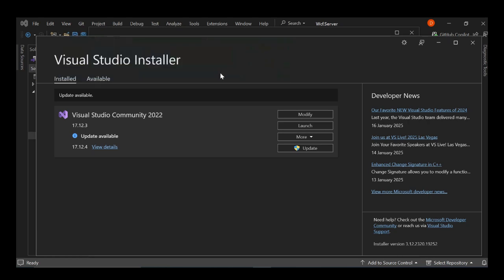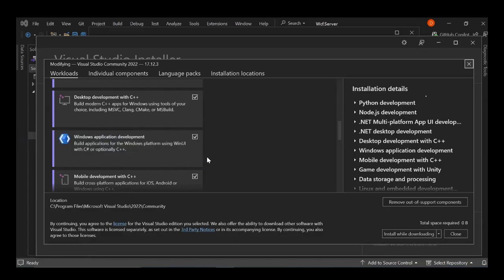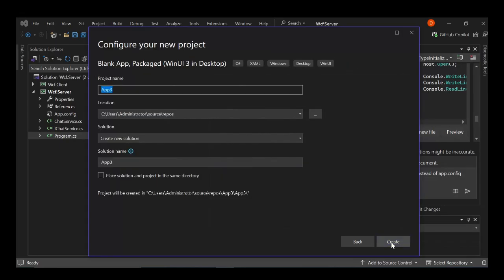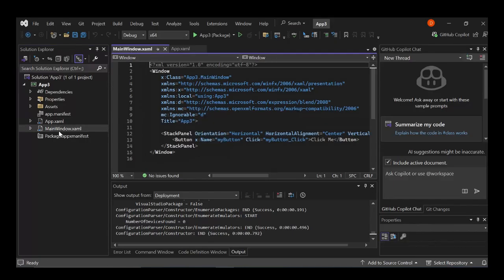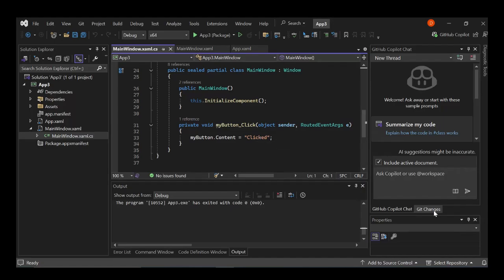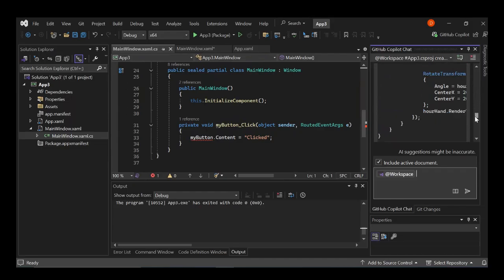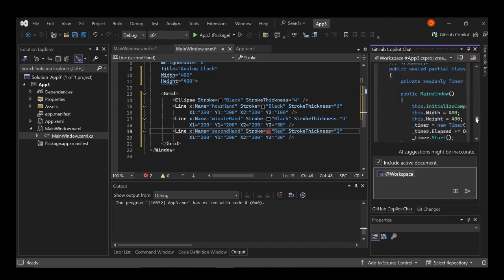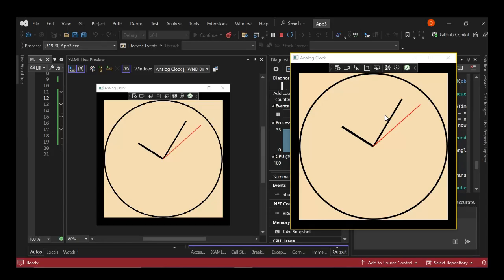Create First WinUI App with Github Copilot and Visual Studio 2022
WinUI App with Github Copilot and Visual Studio 2022